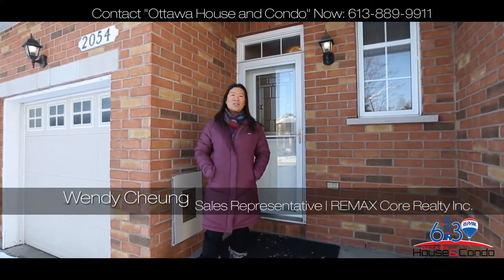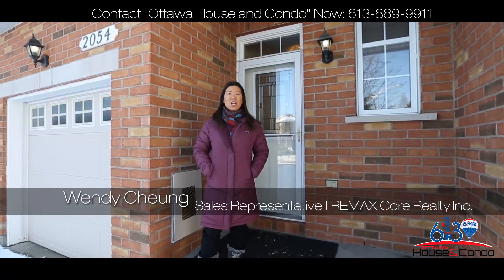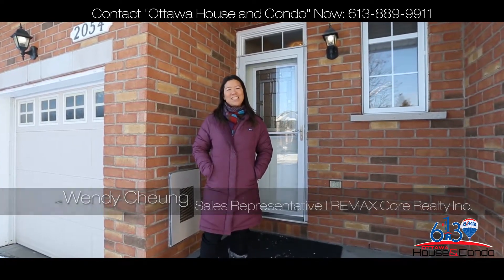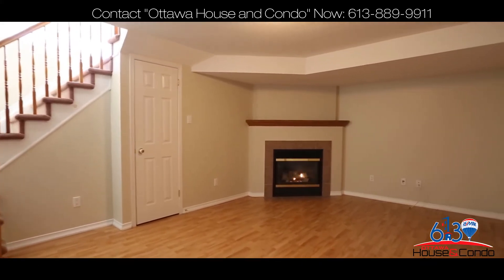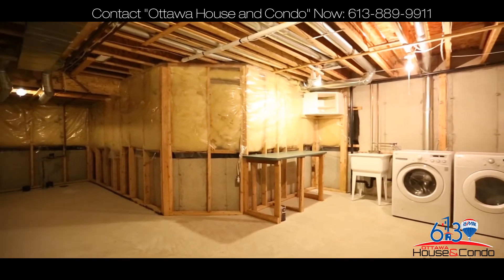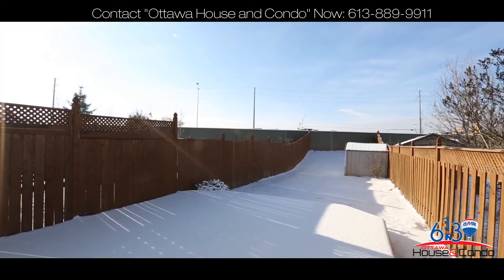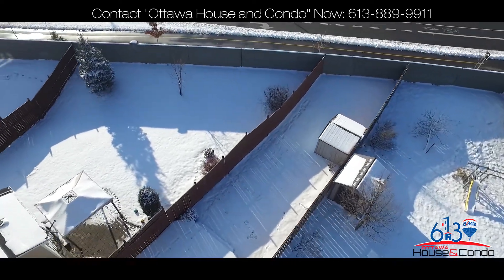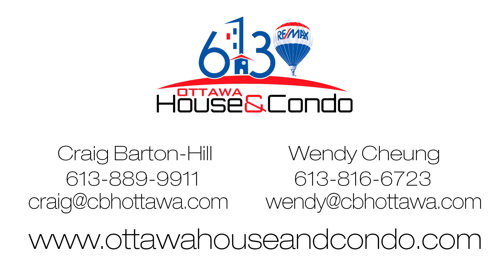2054 Bergamot Circle